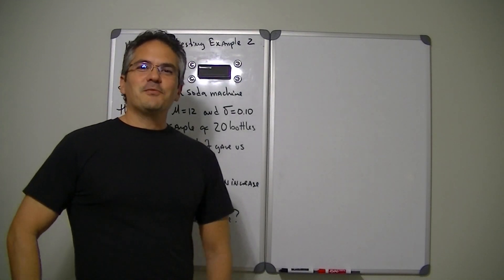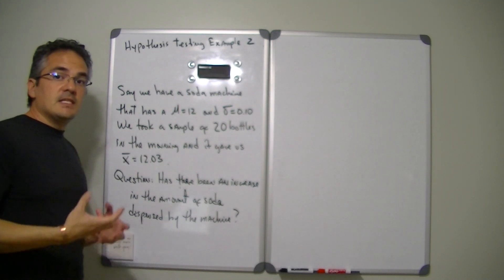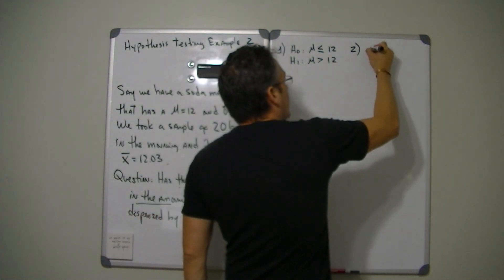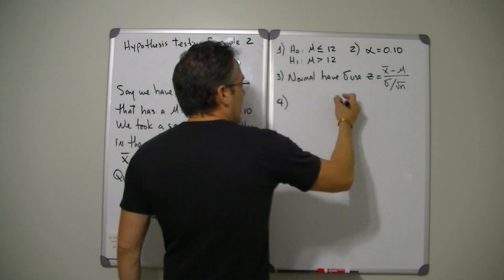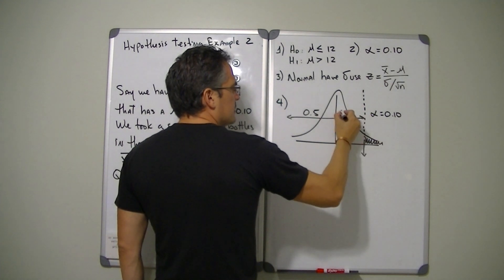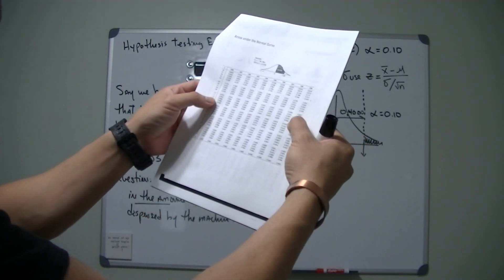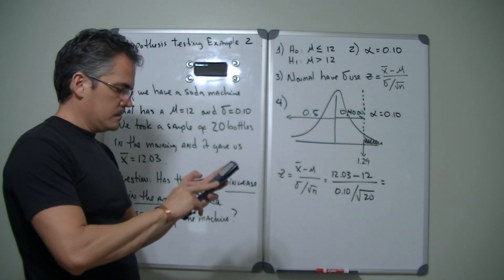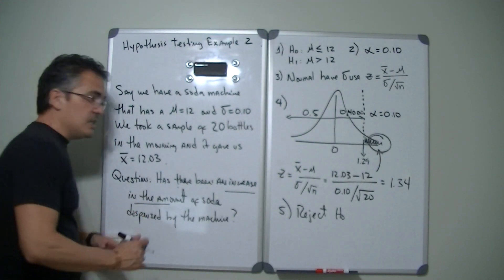Ch10 How to do Hypothesis Testing Example 2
This video show how to perform a test of hypothesis for a sample mean compared to a population mean.  Also known as a hypothesis test.